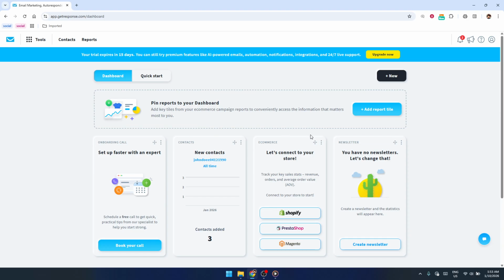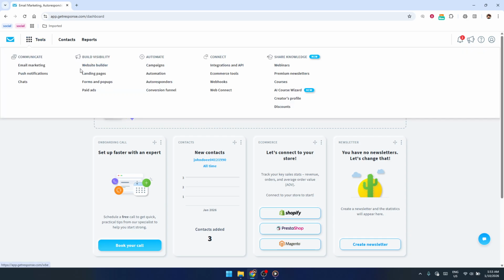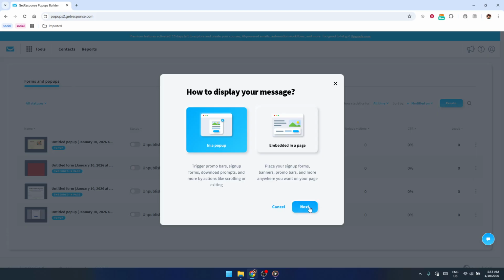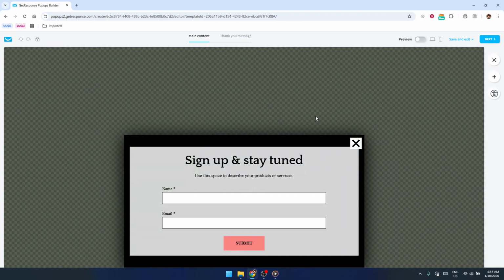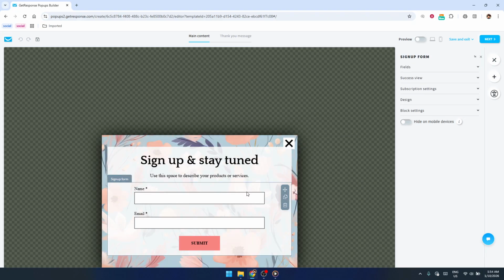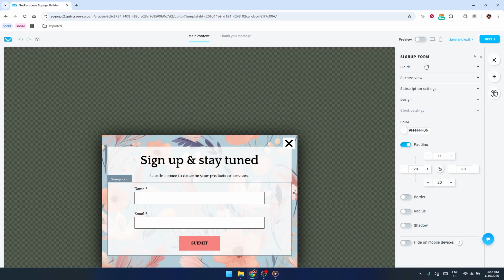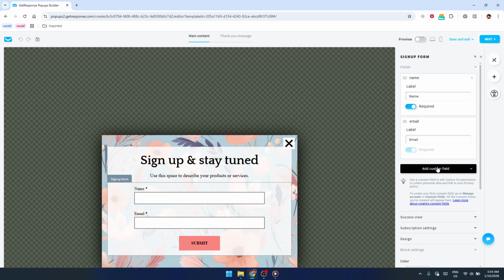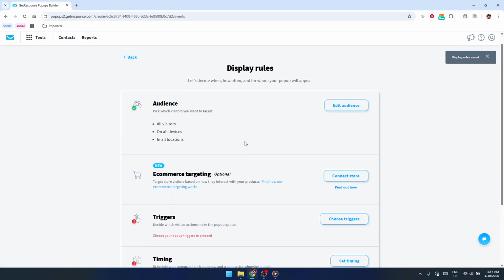How To Create Web Forms On Getresponse [2026 Guide]